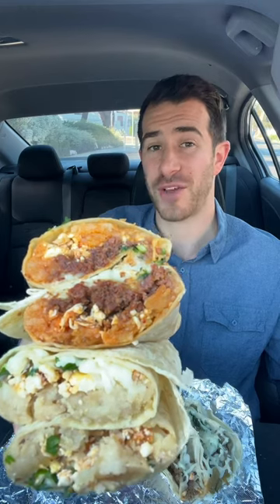$4 Breakfast Burrito!?